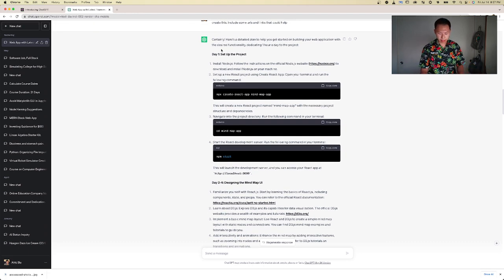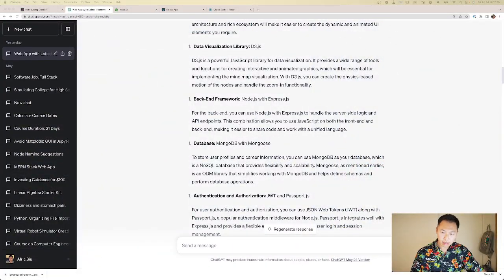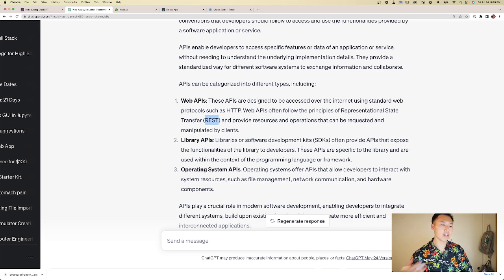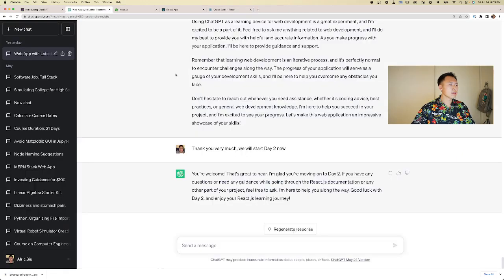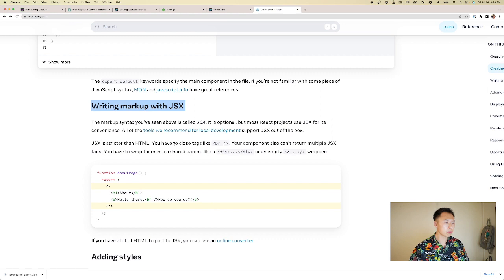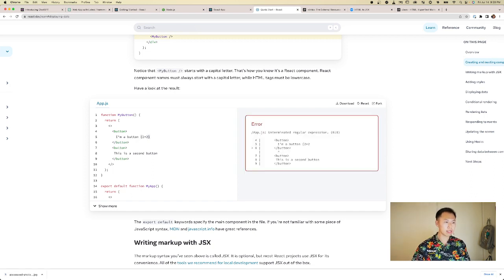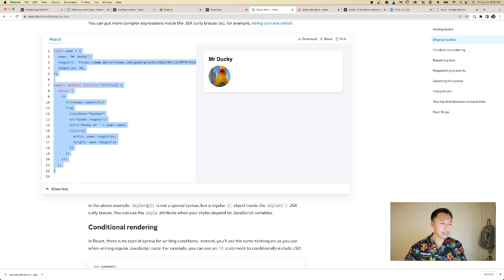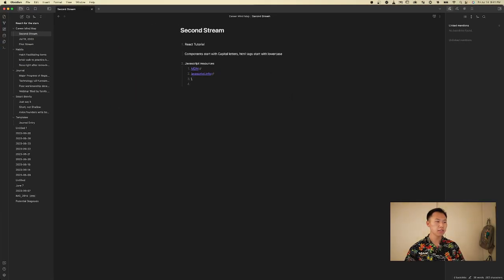Full Stack Development with ChatGPT - Day 2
Learn full stack development with me together using ChatGPT as a guide to create an application to help students match their passions to their career -- Watch live